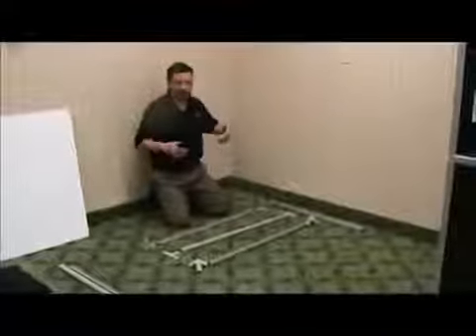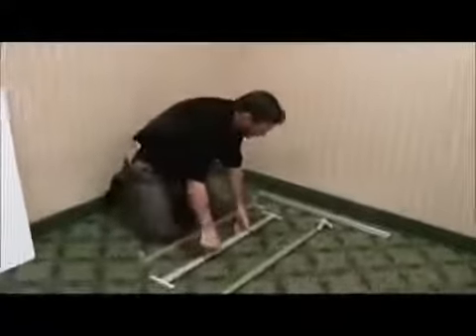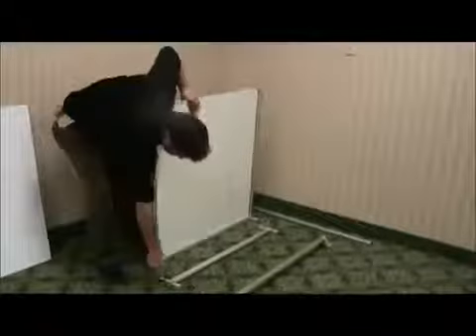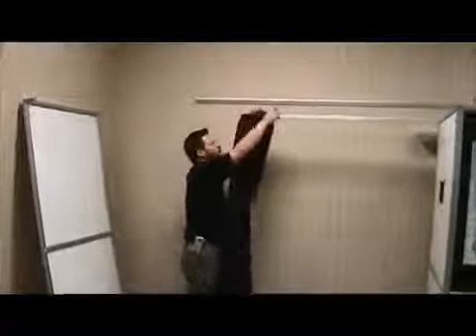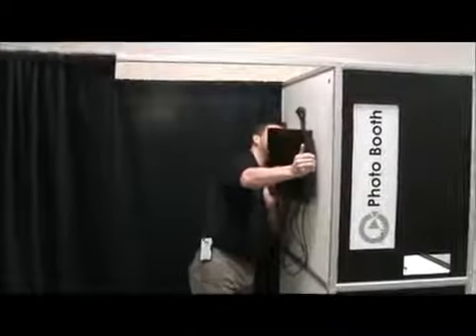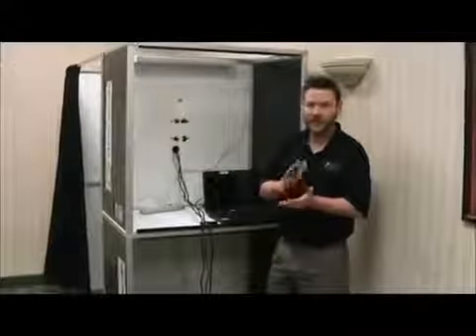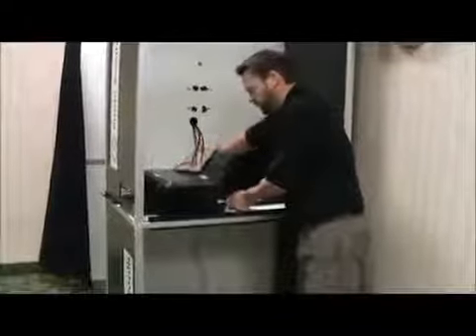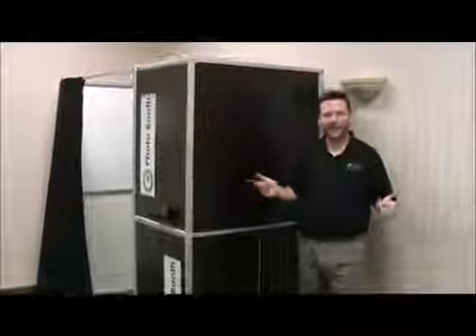Putting together our photo booth part 2